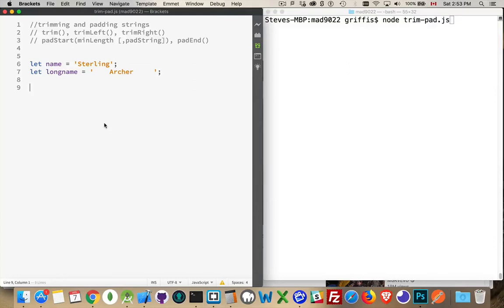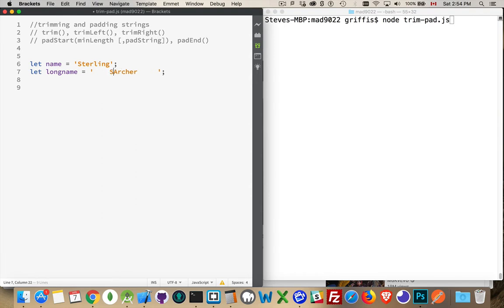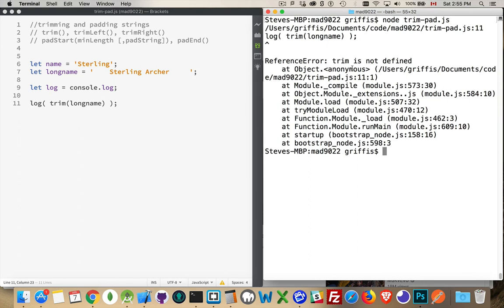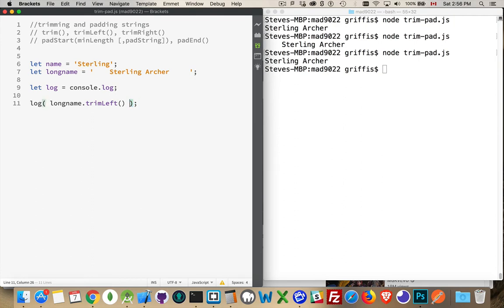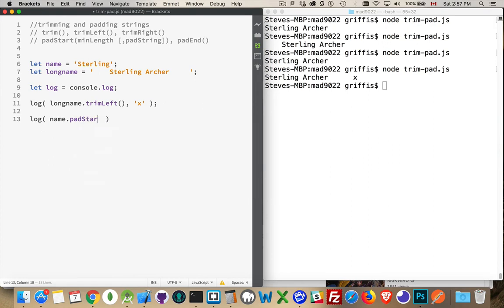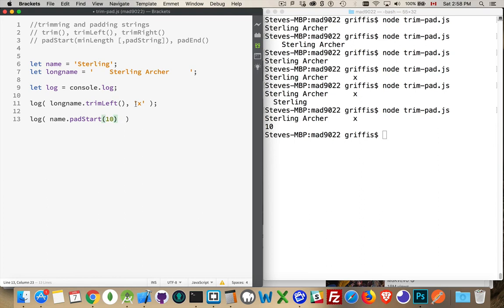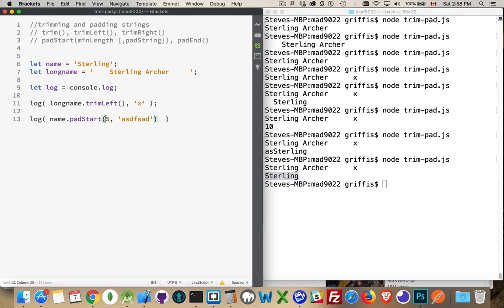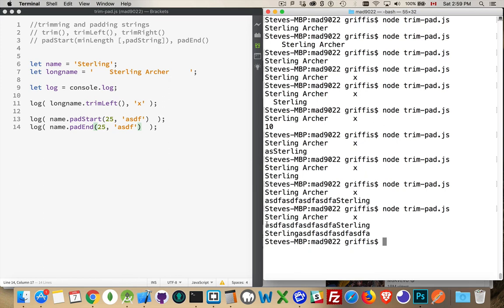Trimming and Padding Strings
There will be times when you need to remove extra spaces at the beginning or end of a String. For this, we need the trim methods.

There will be other times when you have a need to enforce a specific minimum length for a string. The padStart and padEnd methods will help you do this.